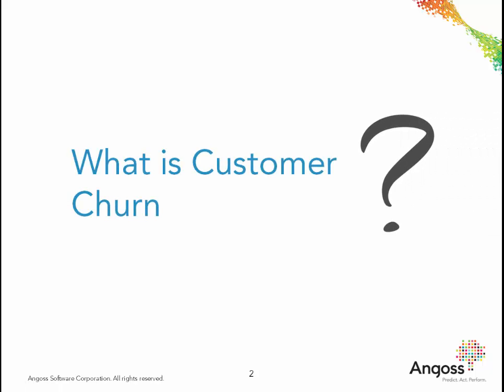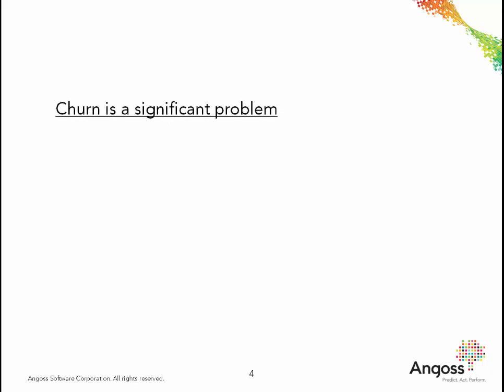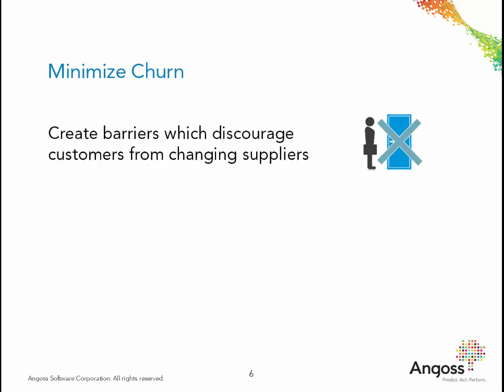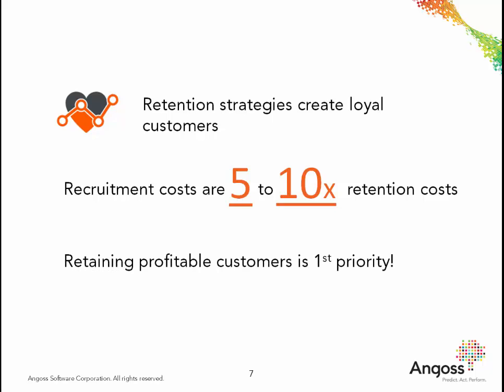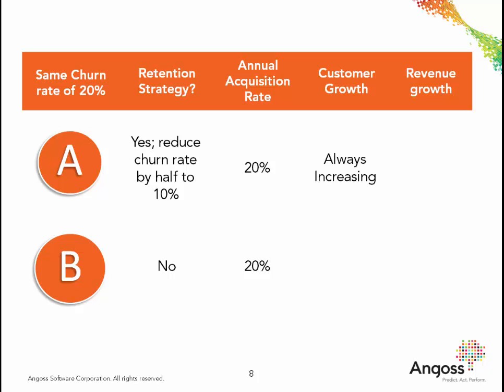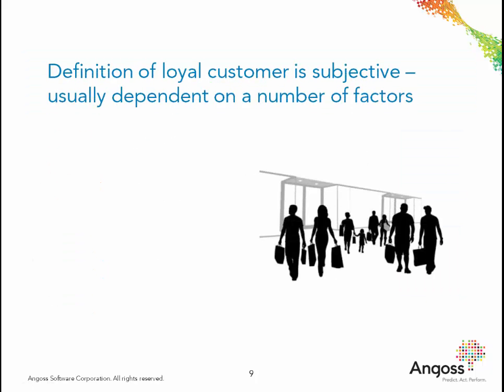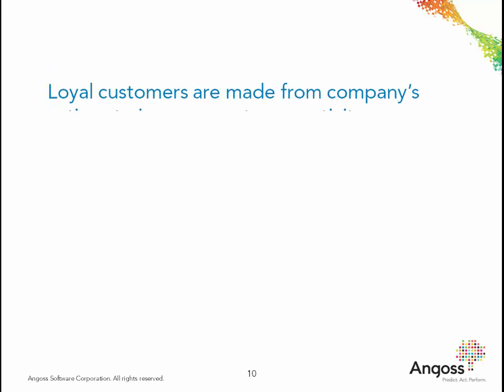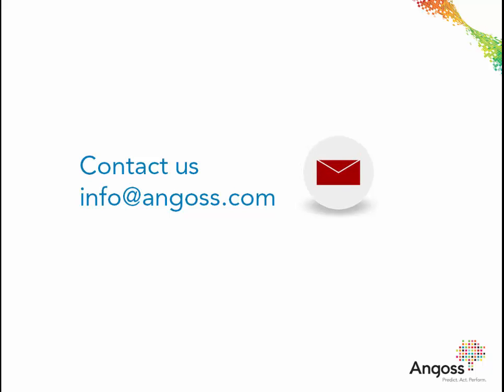Customer Churn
By using advanced analytics to create customer retention strategies, you can:

- Maintain customers and reward loyalty
- Be proactive in introducing retention strategies
- Grow your business with existing customers
- Increase customer satisfaction and profitability